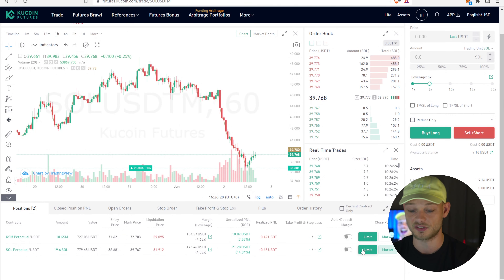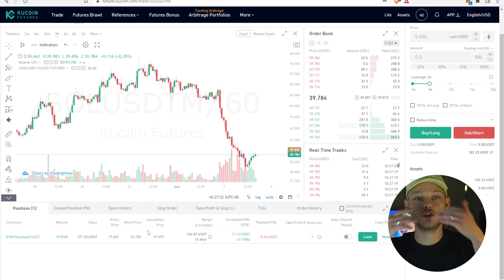LIVE FOR FREE BY MAKING 2 SMALL TRADES EVERY DAY – HOW TO LEVERAGE TRADE? SHORT/LONG CRYPTO - EASY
Leverage trading, also known as margin trading or longing/shorting. It is a very popular way to trade crypto. If you have $200 but you want to trade $2000 worth of crypto, leverage trading makes it possible. However, it is also a lot more risky than normal trading. So in this video I will show you how to leverage trade, where to leverage trade and what you should NOT do. Also, I will open a few trades myself in this video, to show you how it actually works.

- Get free Bitcoin EVERY hour
- Participate in loterys
- Spin the wheel of fortune to win more prices

- Mine Ethereum, Monero and MORE crypto from your computer

- Trade ALL the hot altcoins with a discount

0:00 High risk/reward trading
0:33 What is leverage trading?
1:08 How to leverage trade SAVE
1:20 Best exchange to long/short crypto
1:49 Set your goals
2:17 You don't need a lot of money
2:28 Leverage trade on Kucoin
3:32 What coins to leverage trade?
4:47 Potential profits
5:27 How much money should I put in?
9:00 Taking profits
10:09 Understand the charts
10:50 Close positions
11:40 Take profits and stop losses
19:25 Made some quick money
19:34 Let's open a new trade
22:30 Trade save!

Remember my videos are not me giving you any financial advice. It's my opinion, take a look at it but do your own research at all times.